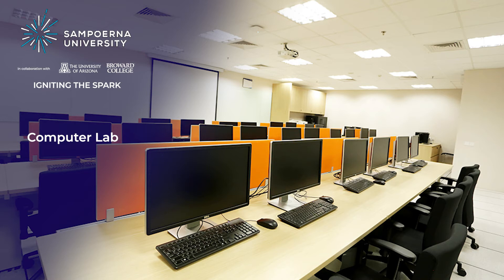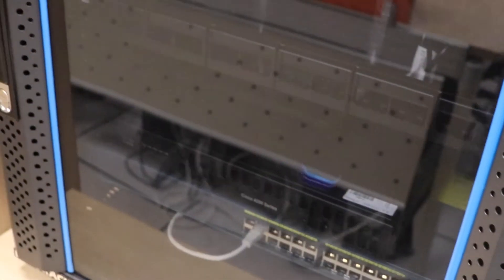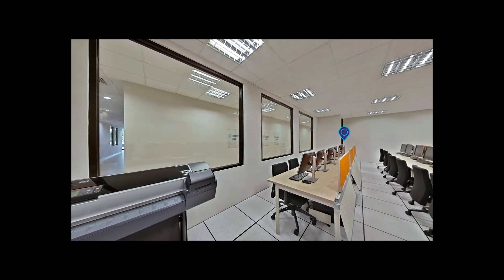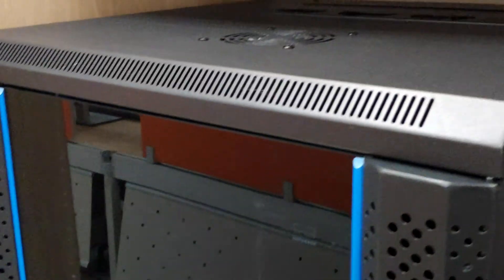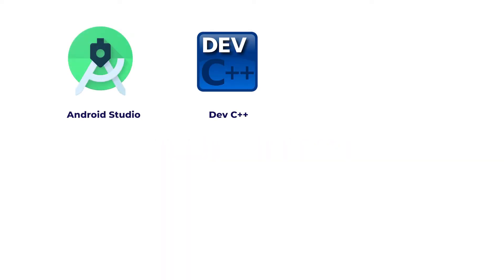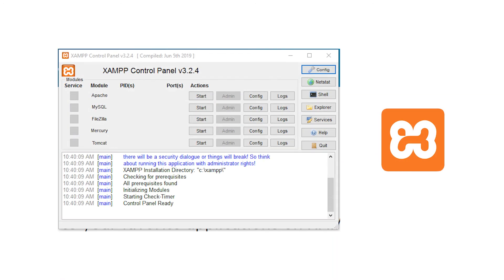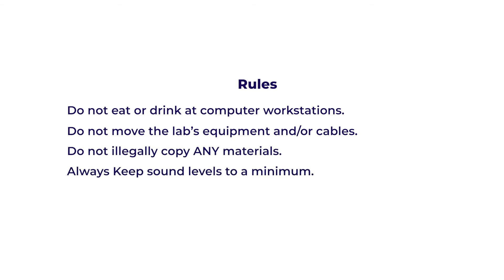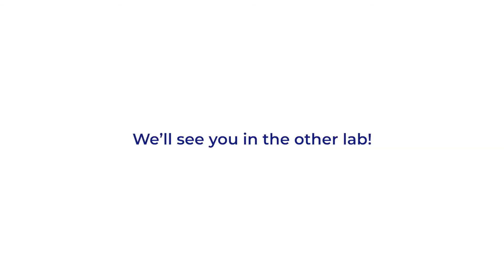Computer Lab | LabTalks 2021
One of the facilities provided in Sampoerna University is Computer Laboratories. Currently there are 2 computer labs, and it will serve students and lecturers in teaching and learning activities. You will find necessary information related to Computer Lab in this video.

If you have any questions about the lab, leave your question in the comment of our Instagram post through this

Voice over by - Nafadza Salsabila Reihana
Video edited by - Darrel Razi Und